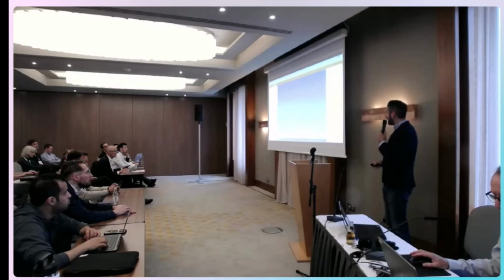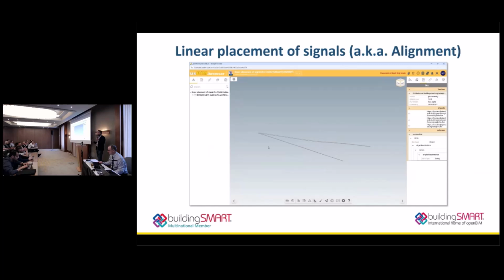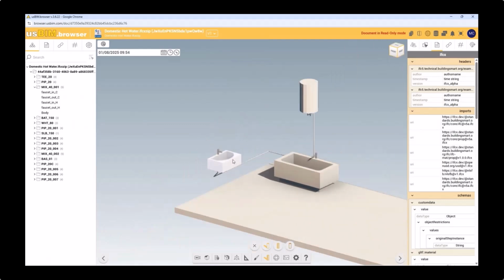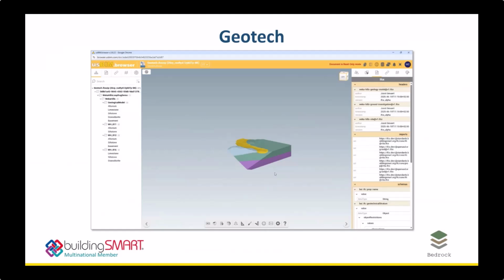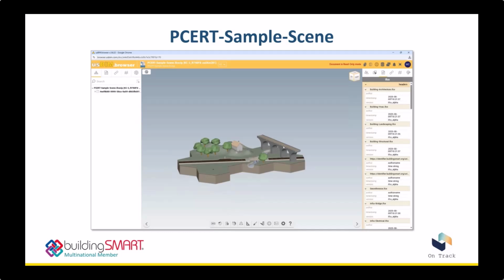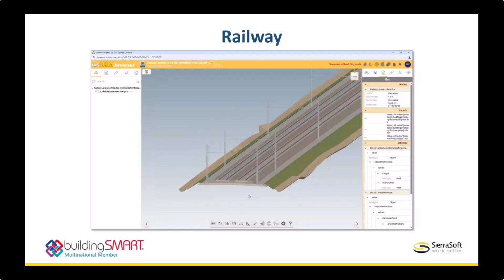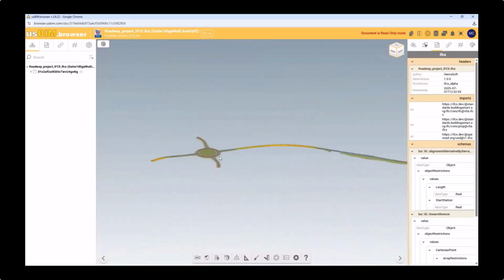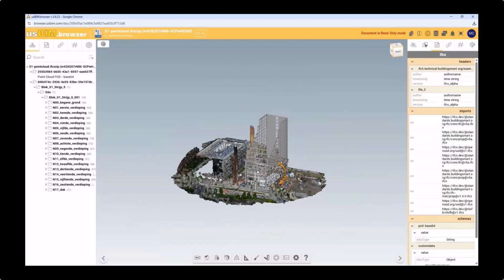Driving IFC 5 Alpha Forward with usBIM ifc5 - a Living Testbed for Next Gen openBIM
Introduction to IFC 5

IFC 5, the next-generation openBIM standard by buildingSMART International, enters the Alpha stage and redefines data exchange in the Architecture, Engineering, and Construction (AEC) sector. By prioritizing simplicity, modularity, and integration with other standards and technologies like Universal Scene Description (USD), IFC5 paves the way for managing scalable models and fostering seamless collaboration across disciplines.

ACCA software’s Role and Proven Expertise

ACCA software has a strong history of advancing openBIM standards. ACCA is frontrunner in the development and implemetations of IDS, bSDD and of course the newest versions of the IFC standard.

During the development of IFC 4X3, for example, ACCA played a pivotal role in testing its practical applications, ensuring the correct handling and visualization of advanced concepts such as Alignments, Parametric Extrusions along the Alignment and Linear Placement of objects. These contributions validated the standard for real-world use cases, addressing challenges where other tools still struggle nowadays.

Building on this legacy, usBIM.ifc5 is positioned as a key platform for refining IFC 5, enabling the community to test and enhance its capabilities while addressing practical challenges. Notably, usBIM is the cloud viewer featured by buildingSMART International for sharing models with the Jury of the bSI Awards underscoring its trusted position within the industry.

Vision for usBIM.ifc5

Initially targeting the bSI community and professionals experimenting with IFC 5, usBIM.ifc5 is designed to foster innovation and collaboration. Over time, it will expand to the broader AEC sector, providing a scalable, practical tool for adopting and advancing the new standard. usBIM.ifc5 is already available for use, and is free of charge during the development stage of the IFC 5 standard.

Commitment to Dynamic Development

At ACCA software, we are dedicated to closely following IFC 5's development, dynamically updating our implementation as required. This iterative approach ensures that IFC 5 evolves into the robust, future-ready standard the global community deserves. At the moment the latest available ifcx_alpha version is supported.

The Future of openBIM with IFC 5

Beyond its initial implementation, IFC 5 opens the door to advanced workflows such as modularization, JSON serialization, and USD-inspired interoperability. Once the standard matures, usBIM.ifc5 will explore integrations with:

AI, IoT and Facility Management for real-time operational insights,
GIS platforms to enhance geospatial queries and analyses,
Point clouds and other external data sources to improve data richness and contextual modeling.
IDS/bSDD/BCF for integrating with other bSI Standards and external standards as well.
These future developments will solidify IFC5’s role as a pivotal standard for managing diverse, interconnected data ecosystems. Note: this will be better defined after August Implementer Assembly meeting.

Conclusion

Through usBIM.ifc5, ACCA software is committed to supporting the bSI community in shaping the future of IFC 5. By facilitating experimentation, collaboration, and validation, we aim to ensure IFC 5’s success as a transformative standard for the AEC sector. Our vision extends to enabling advanced integrations and workflows that will foster a connected, efficient, and resilient digital ecosystem for the AEC industry.